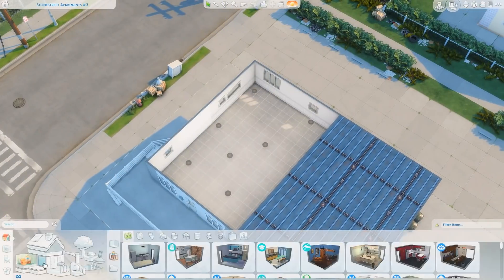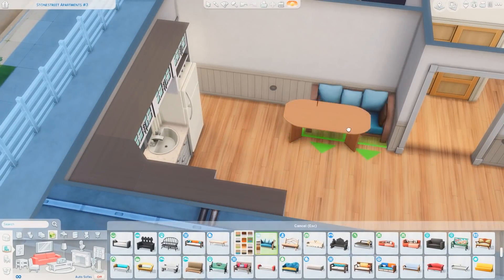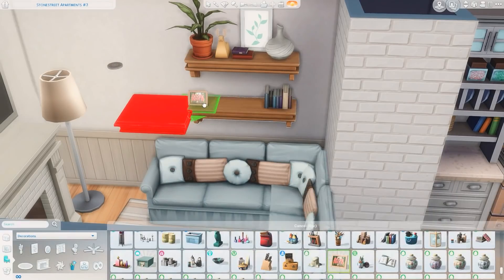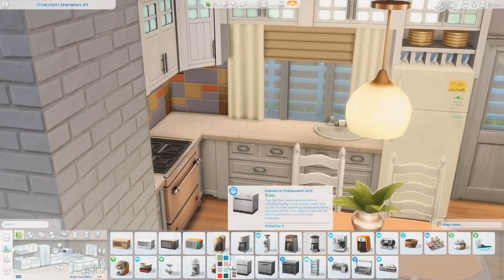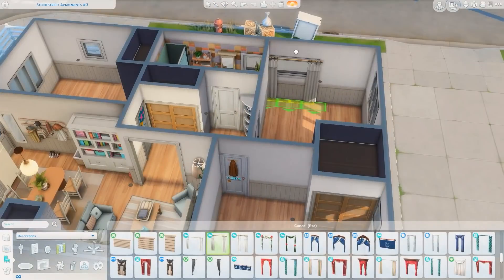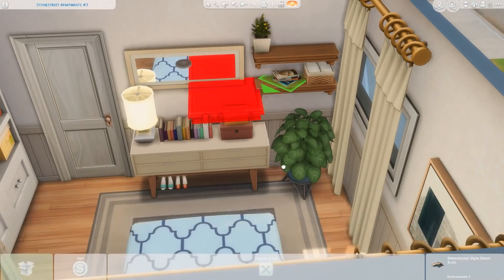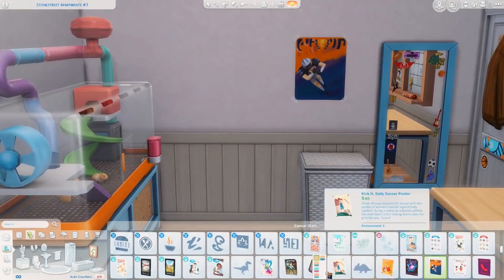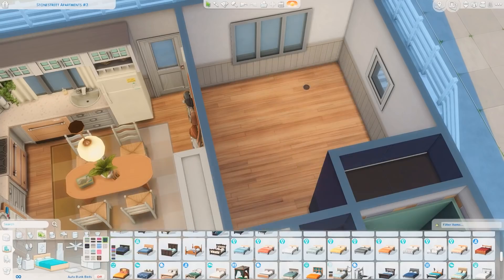Cozy 5 Sim Family Apartment 💛 || The Sims 4 Apartment Renovation: Speed Build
--- ♡ Open Me ♡ ---

Hi guys! Today I am renovating another apartment and this time it is a cozy lived in apartment for a 5 Sim family!

Get over You Again - Christine Smit

-- FAQ --